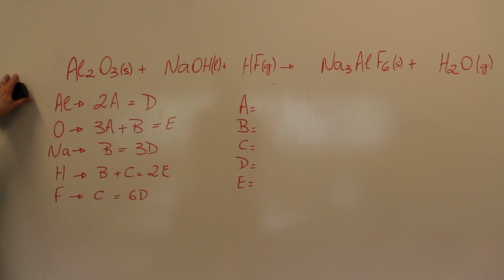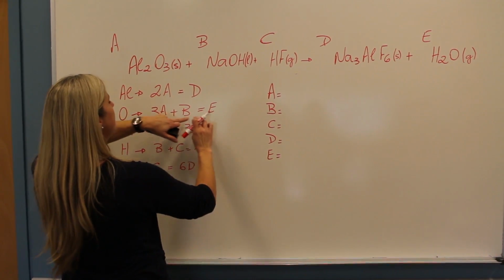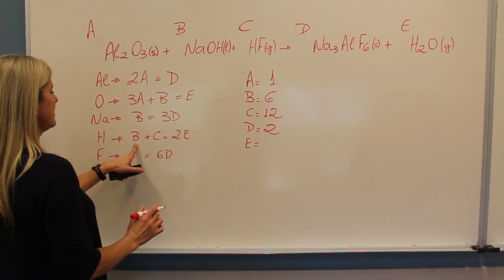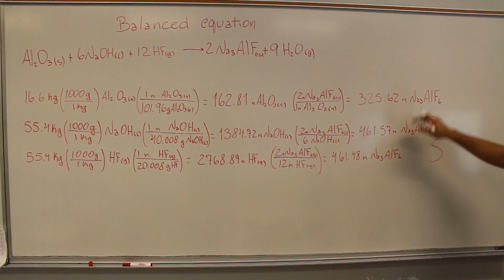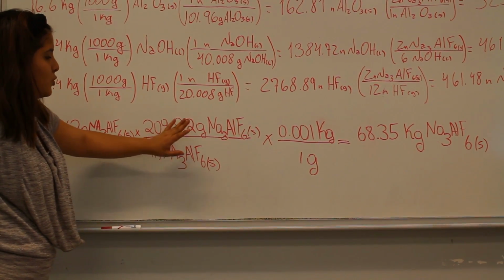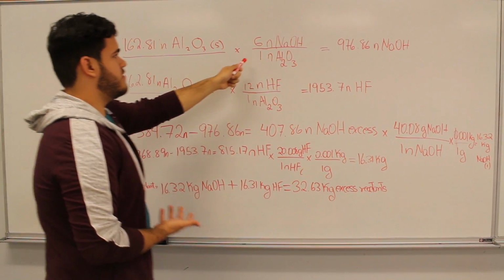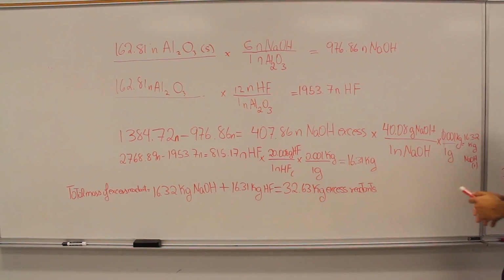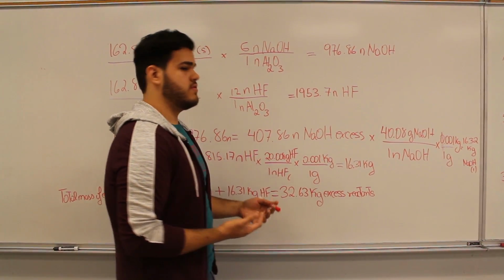CHE166 F17 Lehman Cryolite problem